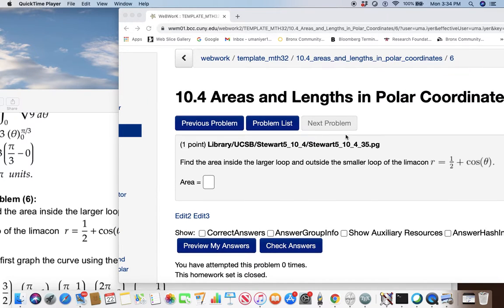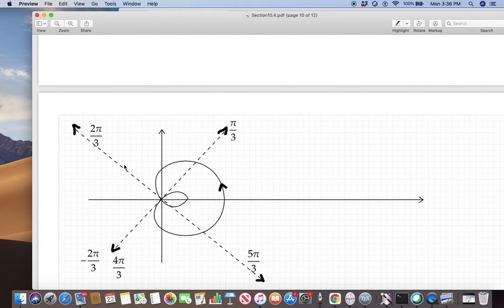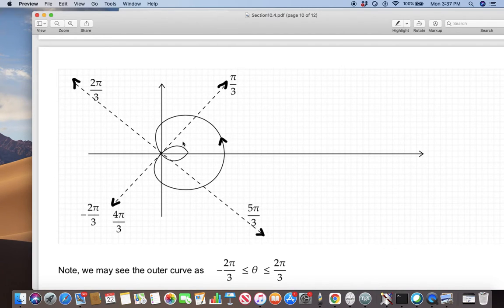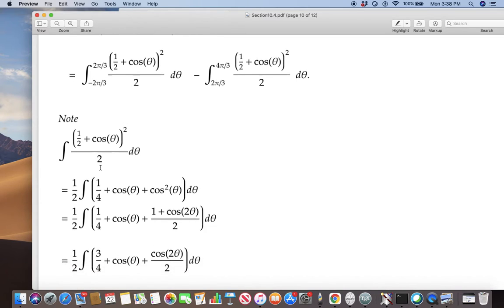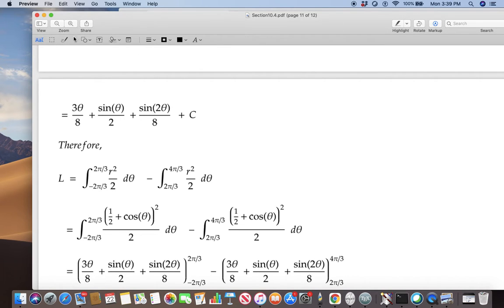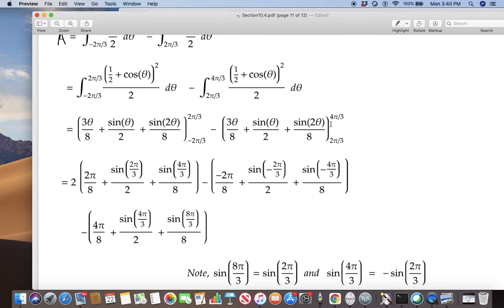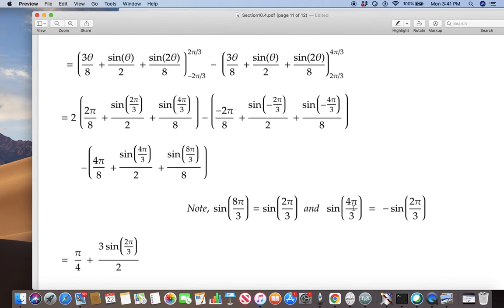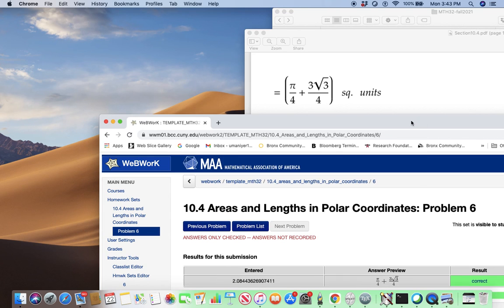Section10.4Prob6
Areas and Lengths in Polar Coordinates